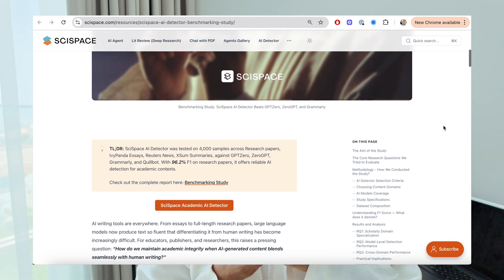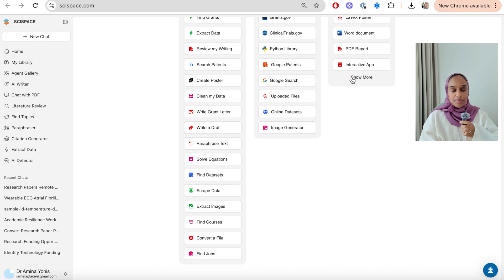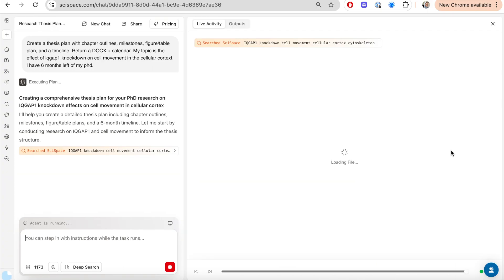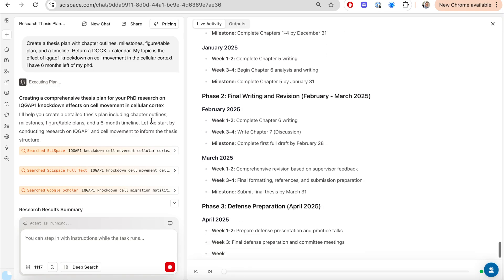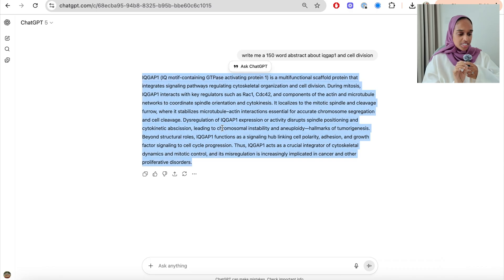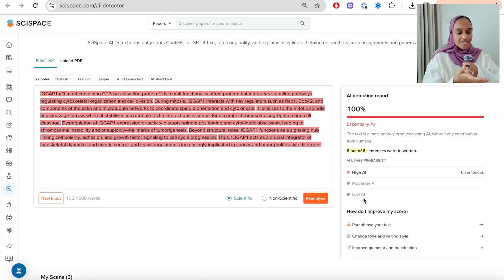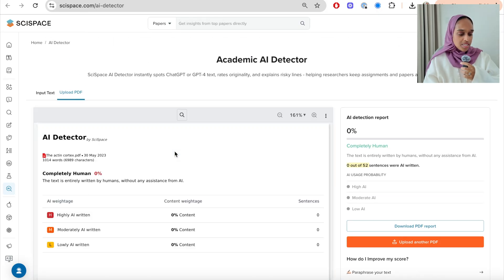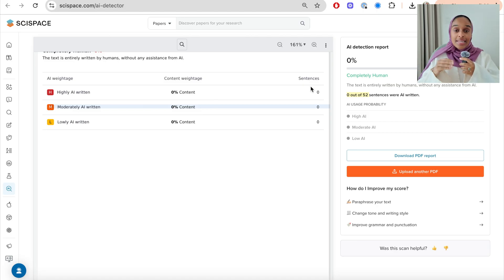How To Guarantee 0% AI Detection in Academia | Powerful AI Agents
★ Chapter Timestamps
0:00 - Introduction